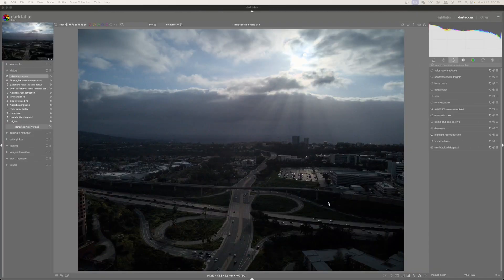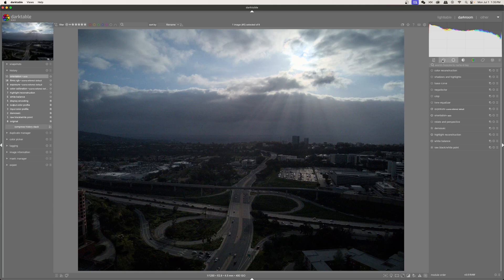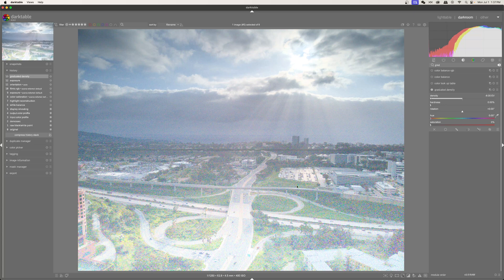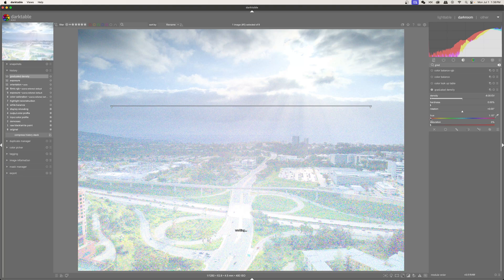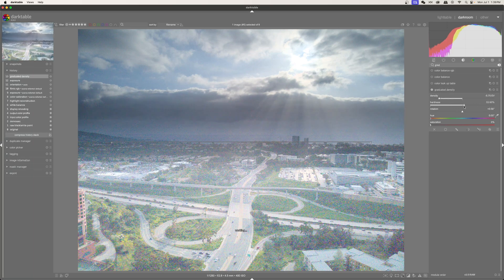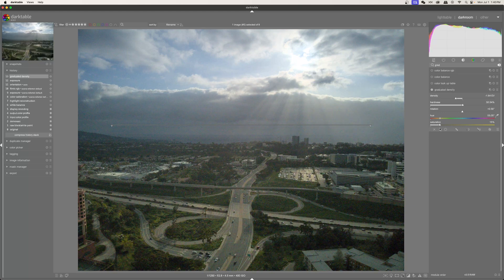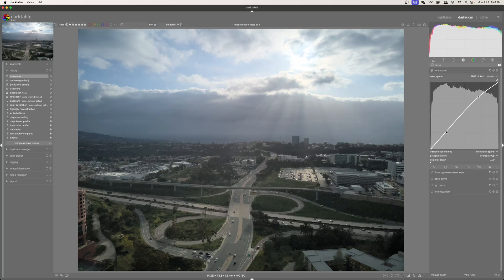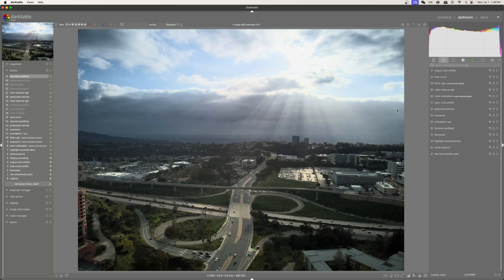Darktable 4.8: Graduated Density Filter is a GAME CHANGER!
The graduated desnisty filter is great to use when you have half your image that is too dark or too bright. In this tutorial, we go over what each of the settings does, and how to use it to enhance your images.

Chapters:
0:00 - Introduction
0:19 - Darktable Auto Edit Explanation
1:04 - Additional Basic Image Edits
1:07 - Graduated Density Filter Explanation
3:01 - Using the Graduated Density Filter
4:38 - Adding Noise Reduction
4:54 - Adding Contrast Through Curves
5:22 - Adding Contrast with Color Balance RGB
5:43 - Final Graduated Density Filter Adjustments
5:57 - Final Thoughts
6:16 - Outro